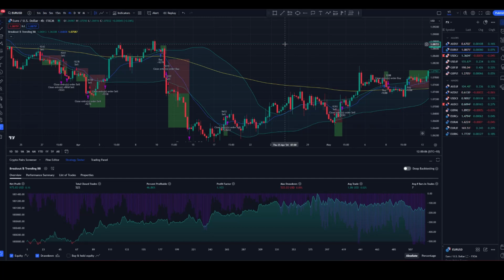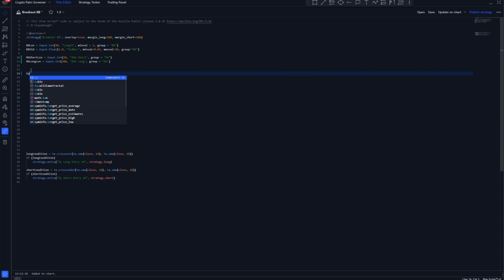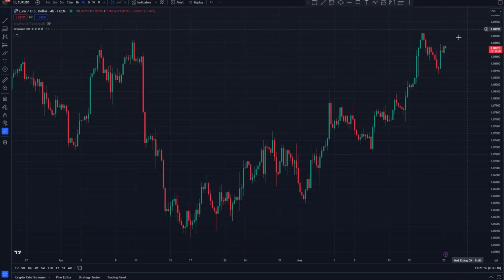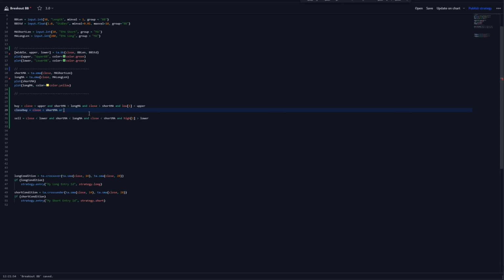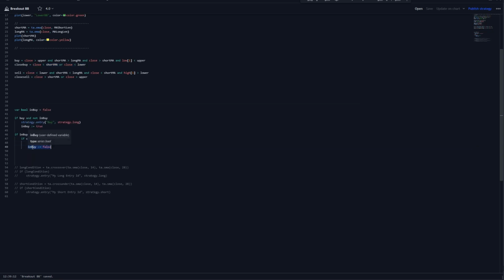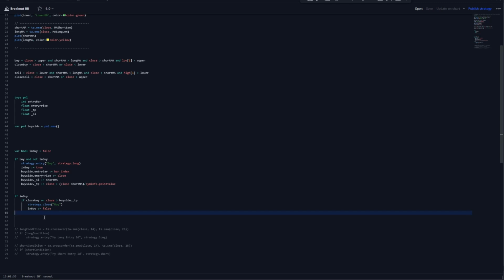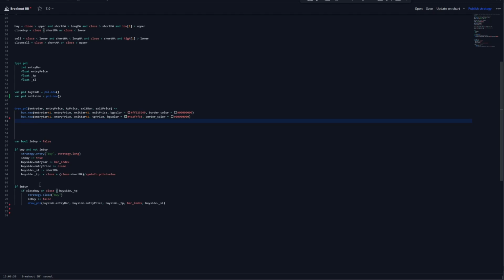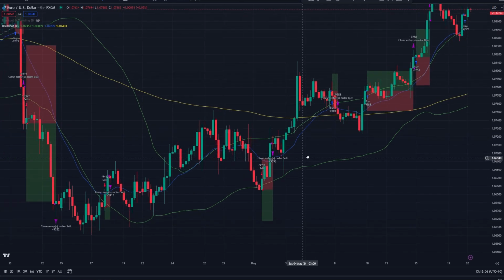Bollinger Band Breakout Strategy PineScript 5 [Free Tutorial]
Get HorizonAI and the AI Powered Script Builder For Free (no card details needed) 👇

HorizonAI is AI specifically designed to code in Trading View Pine Script. Create indicators (like this one in the video) by simply asking AI. Use the AI Powered Script Builder for a visually creating strategies and indicators, no coding knowledge or experience needed

This video tutorial I explain how to code a Bollinger Band Breakout Strategy in PineScript Version 5

-- Time Stamps --
00:00 intro to the Breakout strategy
01:00 creating new strategy script
01:10 explaining the default ma crossover strategy
01:49 user inputs for the indicators (Bollinger Band)
03:39 saving and showing BB settings
04:20 moving average inputs
5:37 coding Bollinger Band
7:33 plotting Bollinger Band
9:32 coding moving averages
11:51 showing all indicators on chart
12:52 coding buy condition
15:20 coding sell condition
16:10 coding custom stoploss conditions
18:40 start coding buy entry and exit code
23:09 coding the Green and Red PnL Box
26:53 coding tp being 1:1 Risk:Reward
29:05 finishing of the Green and Red PnL Box
33:54 finishing buy signals
34:38 copy, paste, reverse, for the sell side
39:21 fixing default risk type
40:22 finished